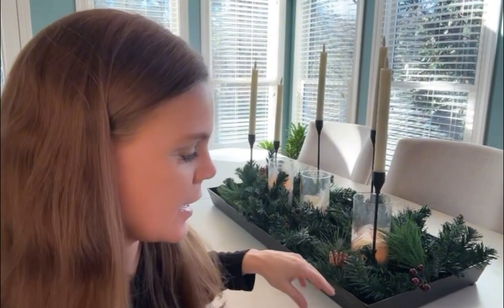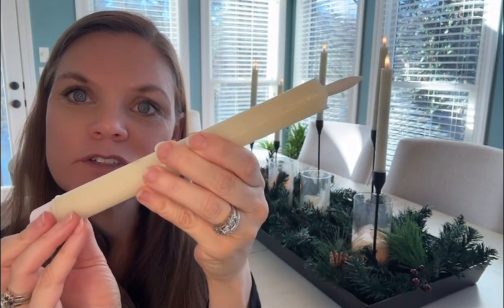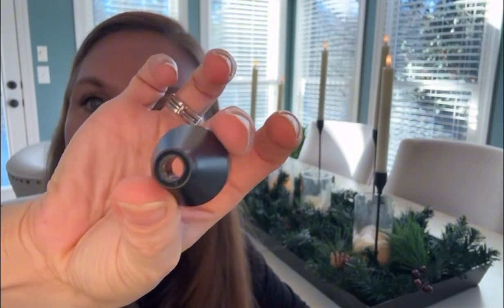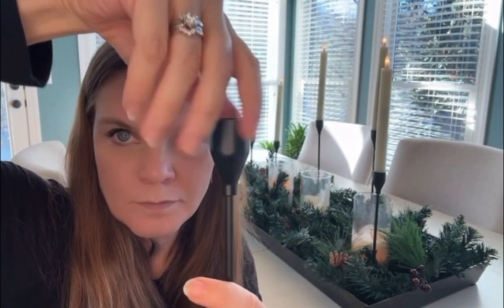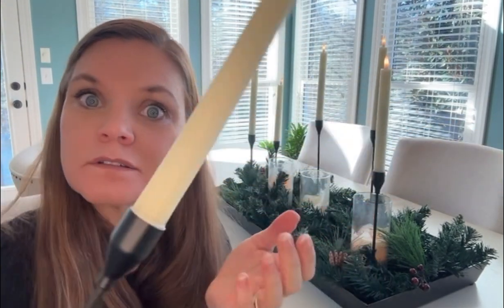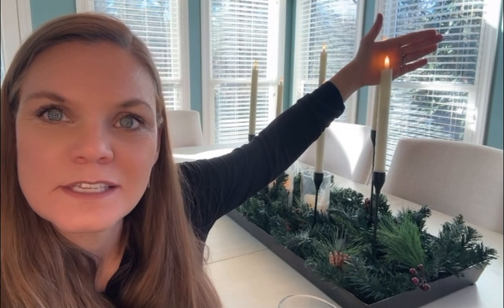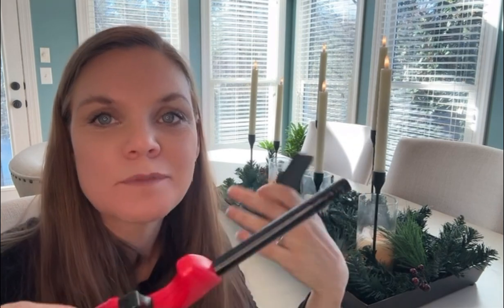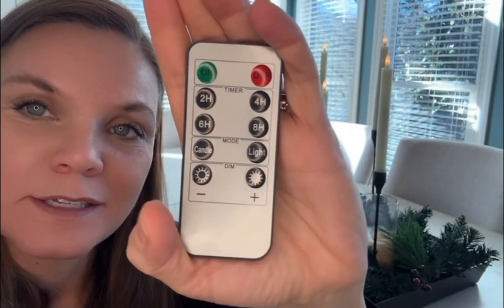Watch me assemble these in 15 seconds | 6 Pack Candle Holders + Flameless, Battery Operated Candles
Candle Description (Battery Operaated, Flameless):
* Real Wax
* 6 beautiful flickering flameless taper candles, one remote control with 10 different keys (9.64 inch high x 0.78 inch diameter).
* Each candle operated by 2 AAA batteries (not include).
* 3D Wick realistic flicker design, feels and looks like a real wax taper candle flame.
* Warm light glow creates a romantic atmosphere when use as dinner, party, wedding, birthday, Christmas home decoration
* 10-key remote control to all candles. You can set your candle on a 2/4/6/8 hour timer, adjust brightness, change flicker mode.
* No fire or burning danger and it is safe for families with pets or young child, you can have perfect ambient evenings with peace of mind.

Candle Holder Description:
* Cup is designed as a red wine glass, heavy round base, the black candlestick holders firm and stable.
* High-quality metal materials, anti rust and anti-corrosion, shiny luster.
* Pack of 6 candle holders with 3 different sizes (W x H), S: 3.15 x 9.05 inches (80 x 230 mm); M: 3.15 x 11.02 inches (80 x 280 mm); L: 3.15 x 13 inches (80 x 330 mm), each size is 2 pcs. Candle holders only, Candles not included.
* Soft black flannel pad is pasted under the metal candlestick base, which isolates the furniture where the candlestick is placed from the metal base, reducing friction and damage.
* Inner diameter of the cup of the taper candle holders is 0.87 inches (22 mm), which is suitable for 3/4 inch, 7/8 inch candles and LED cone candles.
* Suitable for decorating your home, living room, bedroom, dining room, coffee table, garden, shop, bar, and also suitable for weddings, parties, restaurants, birthdays, anniversaries and as gifts.

      (Select printer and ink product links below the video)

amazonfinds founditonamazon amazonreviewvideos amazonreviews amazonstorefront contentcreator interiordesigninfluencers michellesclicklist candle candlestick flameless batteryoperated GenSwim (Disclosures: At no cost to you, clicking on links on this page may earn me a commission. Links often connect to Amazon Storefronts where products and pricing information is available. ad Thank you for today’s extra cup of coffee. It’s appreciated! )